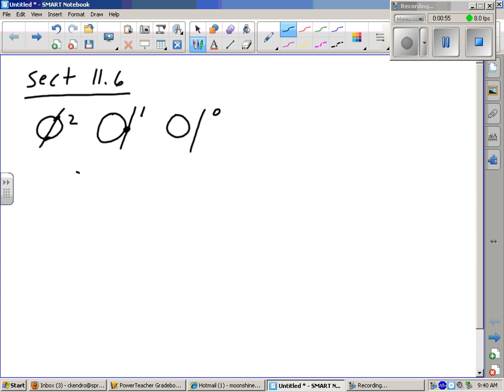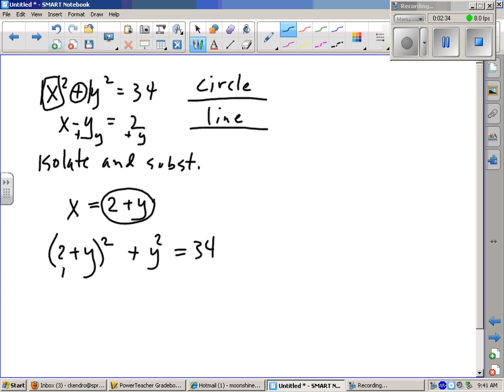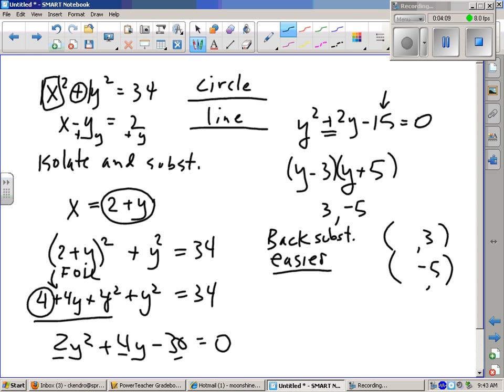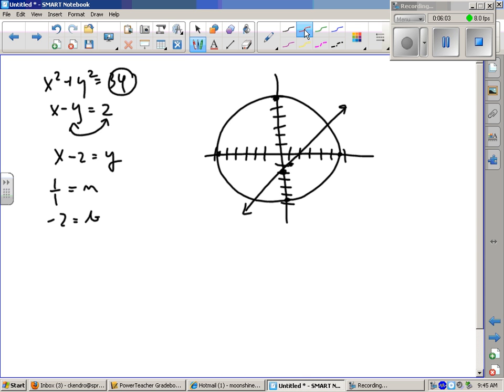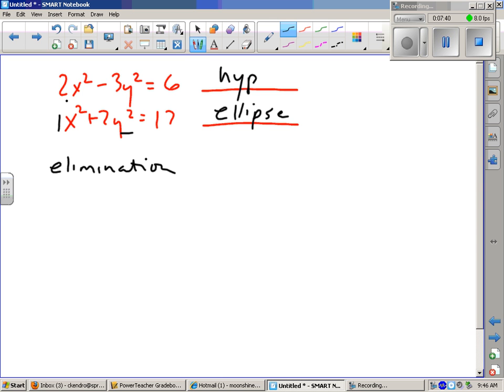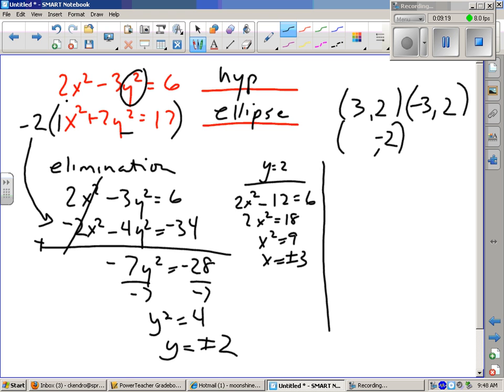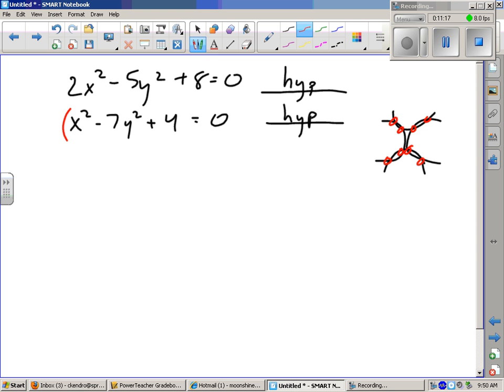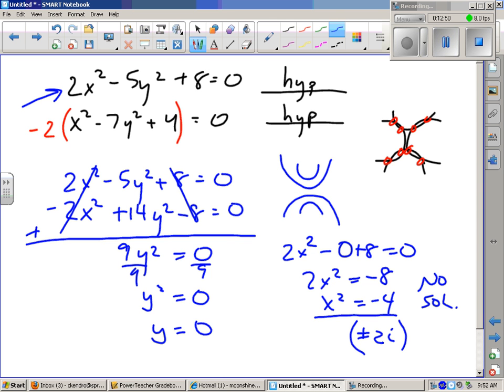Trig 11 6 video